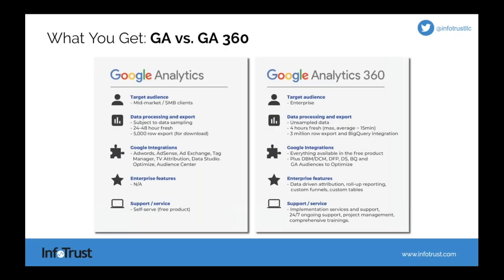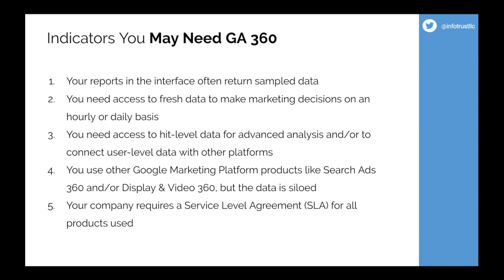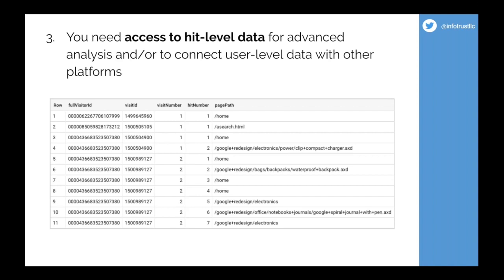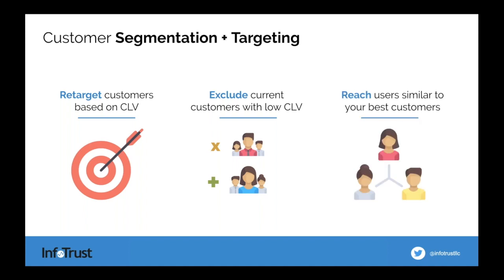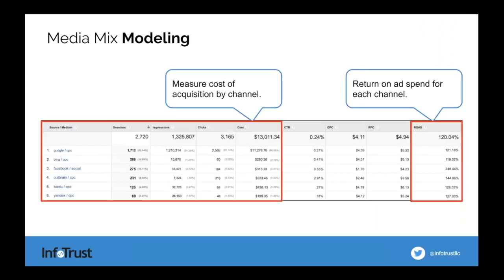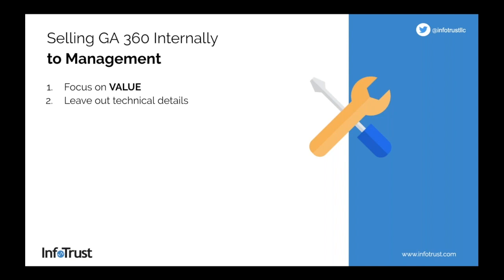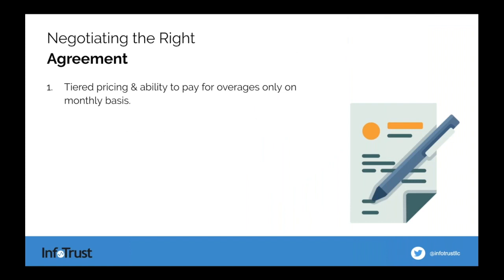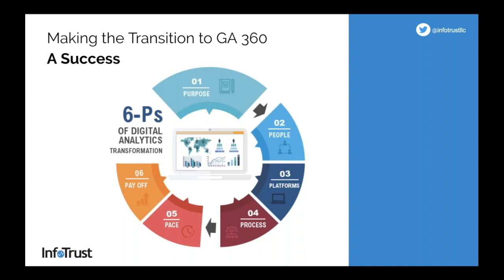Webinar: How to Know if Your Organization is Ready for Google Analytics 360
In this webinar, InfoTrust’s Andy Gibson will outline how to determine if purchasing Google Analytics 360 is the right decision for your organization.

In this webinar, we cover:
- GA and GA 360: What’s the Difference?
- Google Analytics 360: ROI for Enterprise-Level Organizations
- Indicators You May Need Google Analytics 360
- Selling GA 360 to Management
- Choosing a Sales Partner